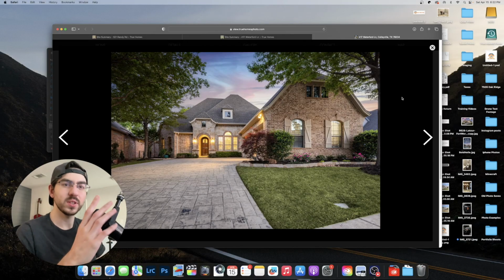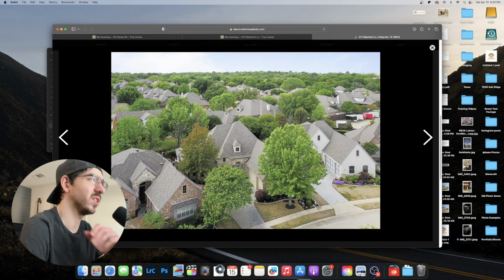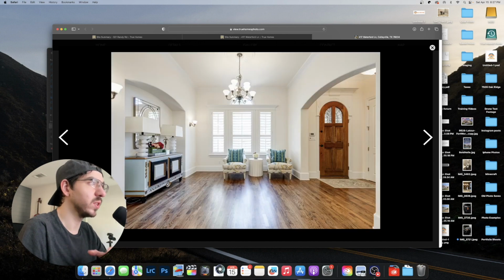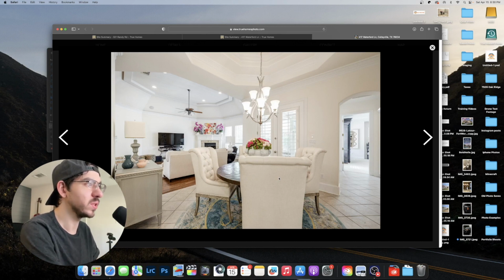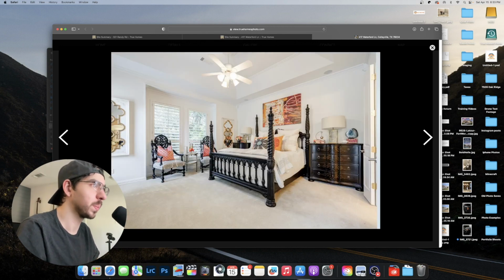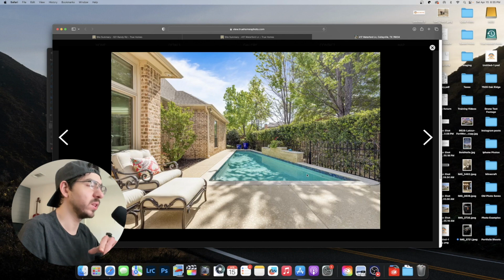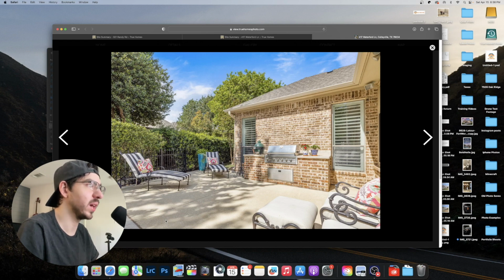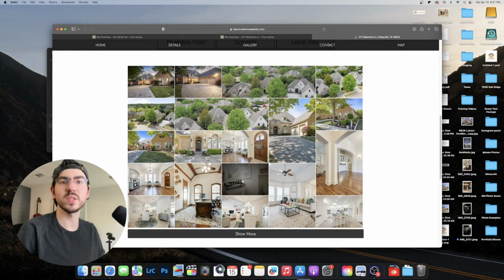Photo Review | New Photographer at True Homes!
Submit a link of your work to be featured in the next Photo Review video:

Join my waiting list to gain early access to our business course: TrueHomesAcadamy.com